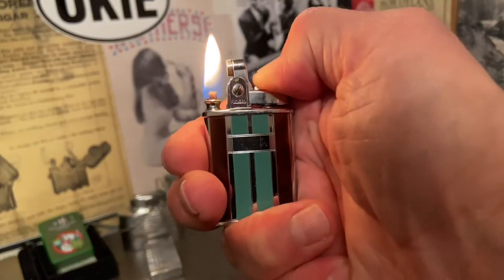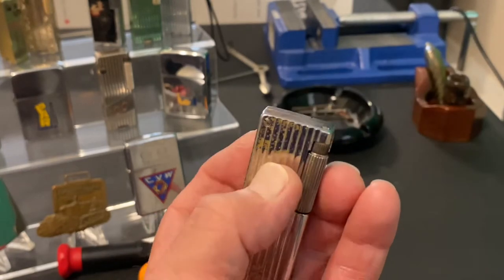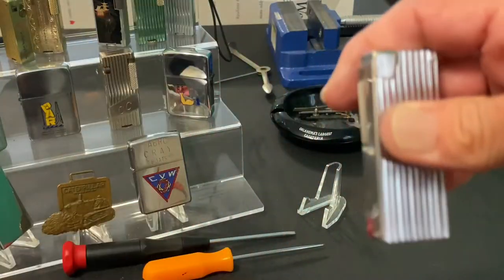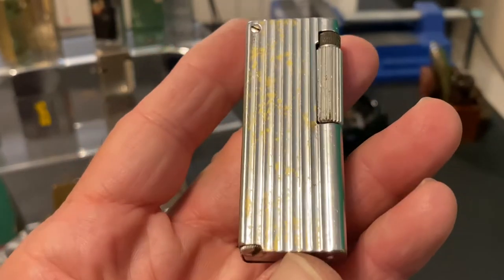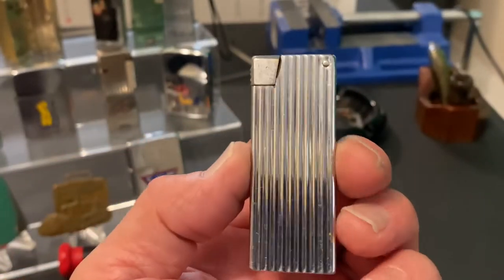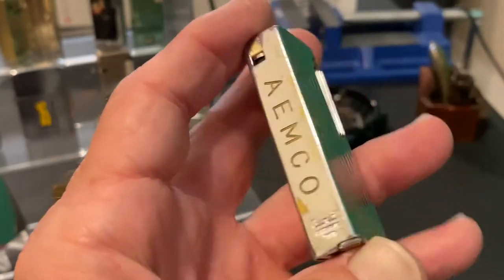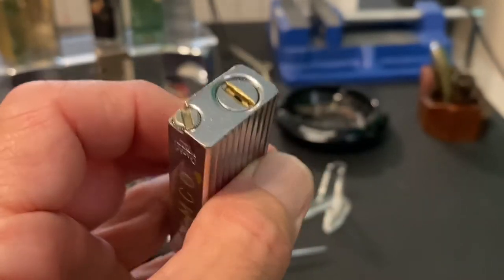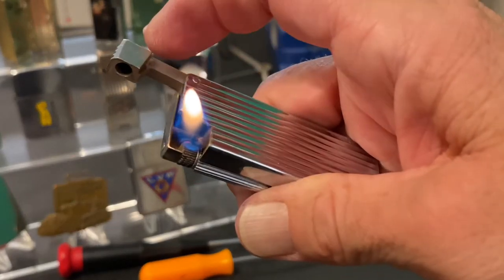A Nice Old Cupid Roller Petrol Lighter Advertising AEMCO With A Gaping Hole In The Fuel Screw